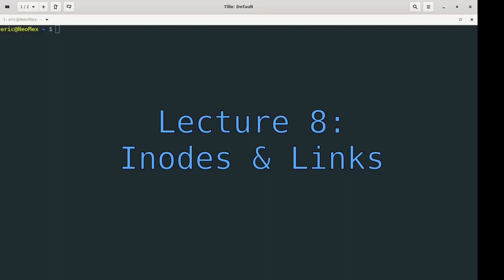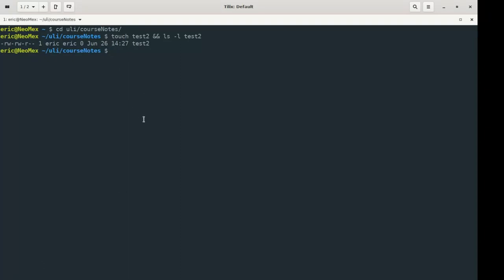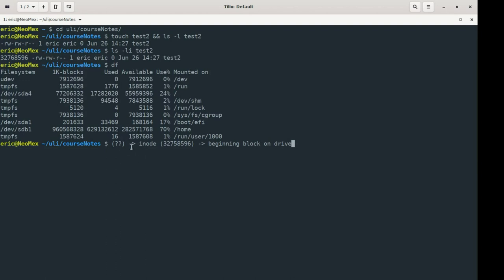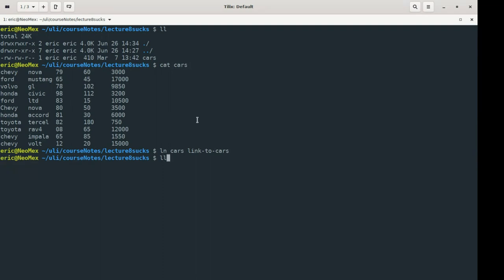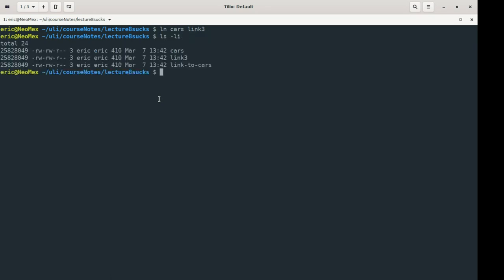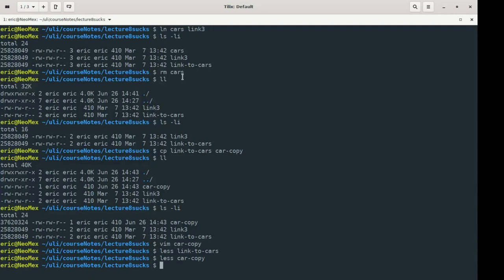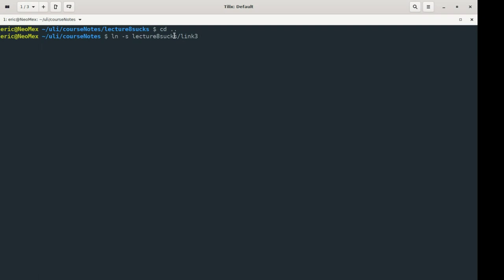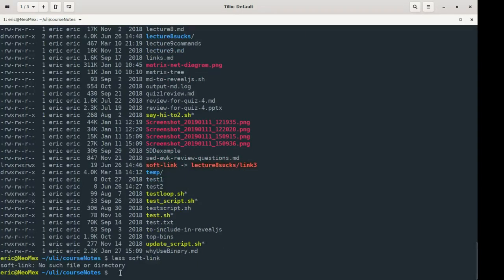ULI101 Lecture 8 -- Inodes and Links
This lecture provides a basic explanation of how the Linux file system works. We discuss the concept of inodes, and provide some concrete examples of creating both hard links and symbolic links.